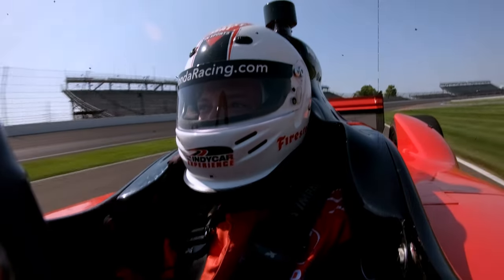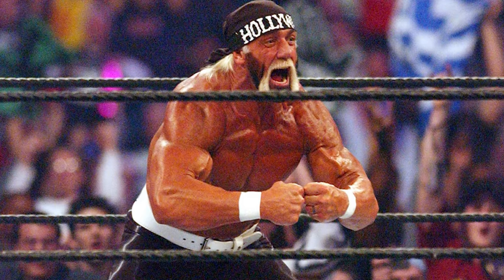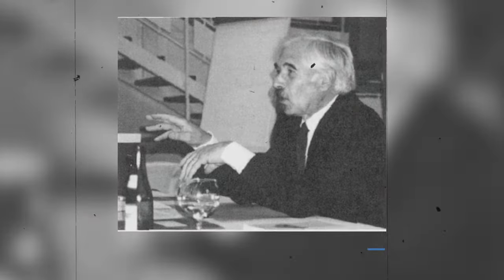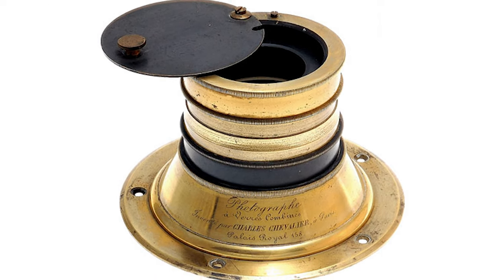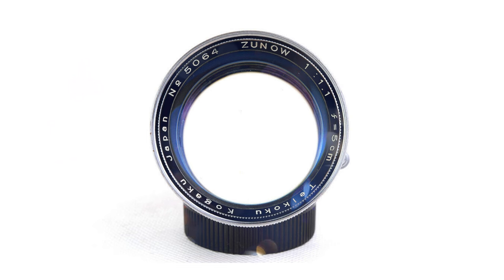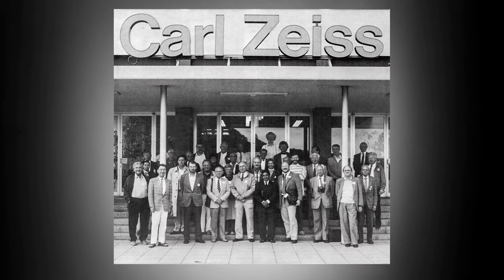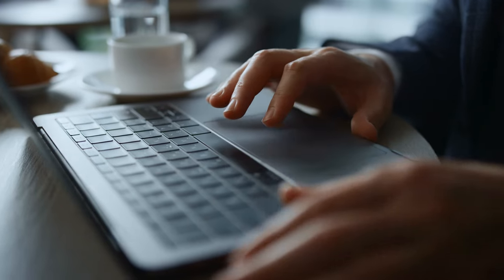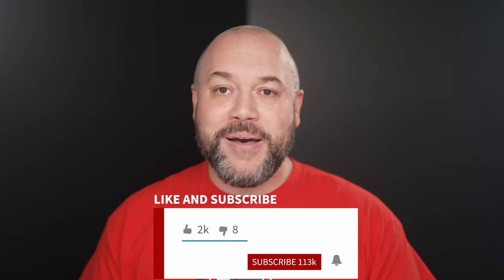The FASTEST Lens Ever Made...Sort of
This is the INSANE story and history behind the fastest lens ever made! I hope you enjoy it :)